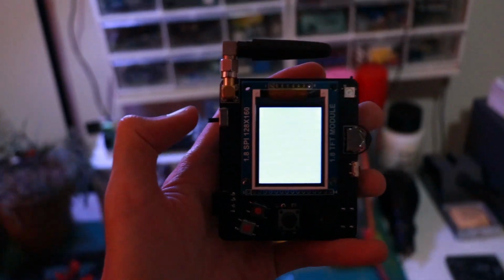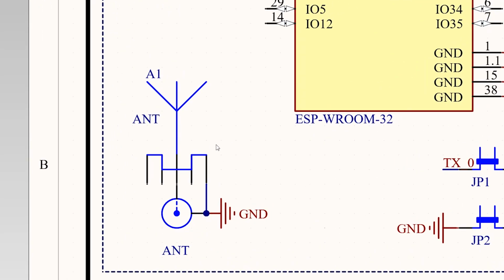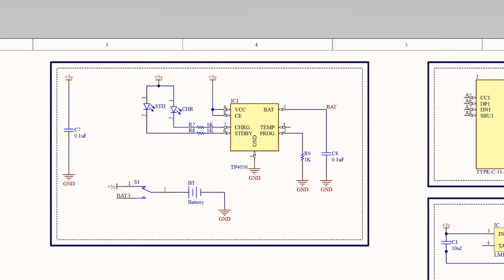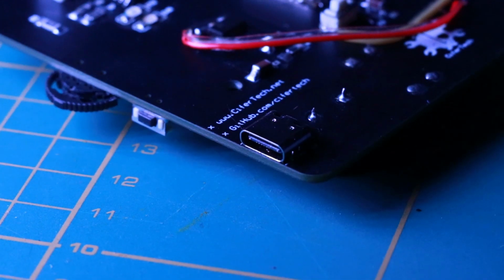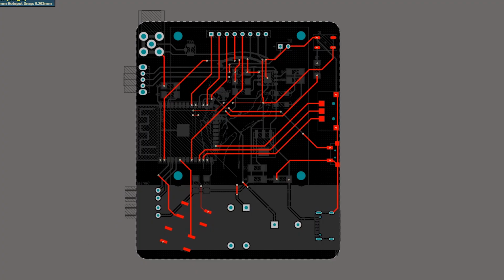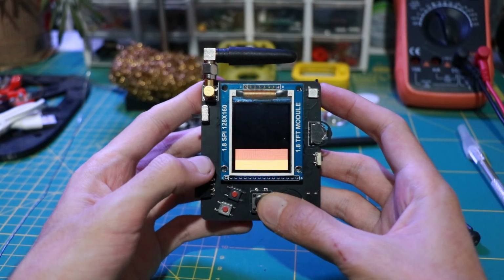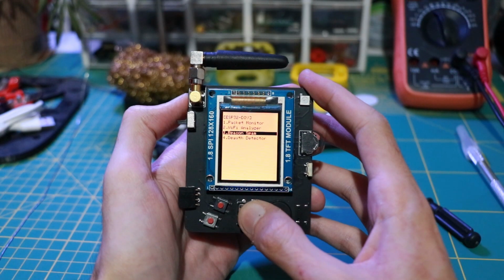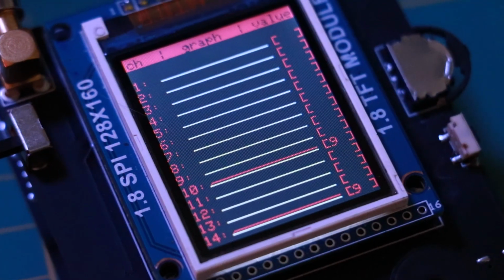Your Swiss Army Knife for Wireless Networks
for providing PCB for this project.

Code and Schematic are Available on my Github and the full Blog tutorial on my